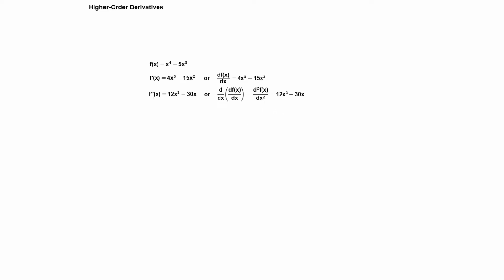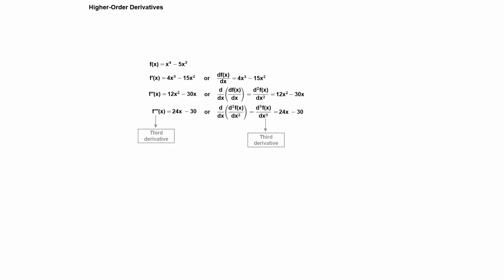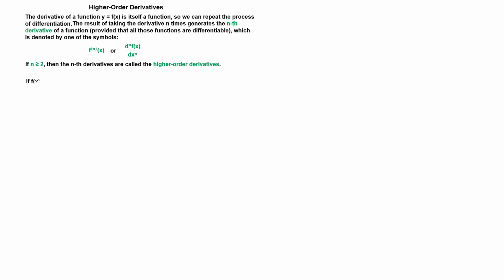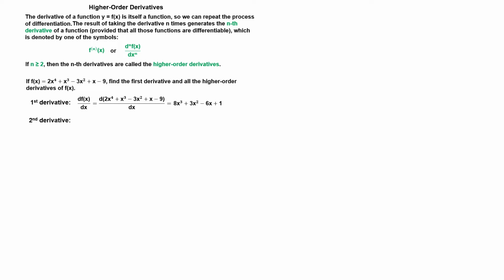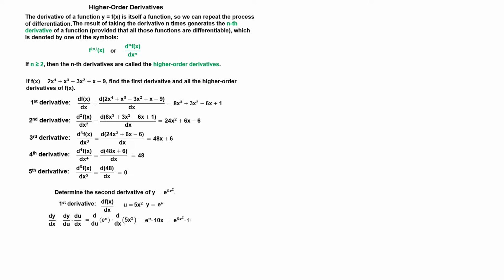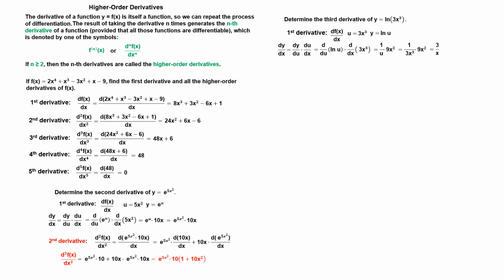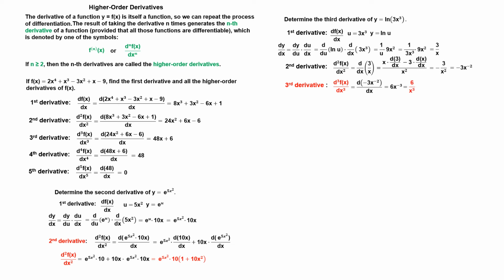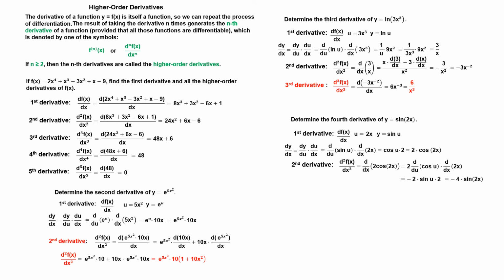Higher-Order Derivatives: Master Double, Triple, and More!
Ready to go beyond the first derivative? Dive into the world of higher-order derivatives and discover how to find the derivative of a derivative! If you want to master calculus and understand the next level of differentiation, this video is for you. Perfect for students looking to deepen their calculus knowledge and prepare for exams. We'll explain the concept simply and solve several exercises so you feel confident.